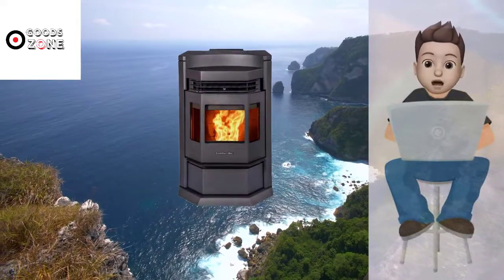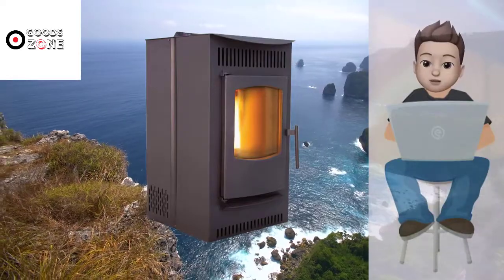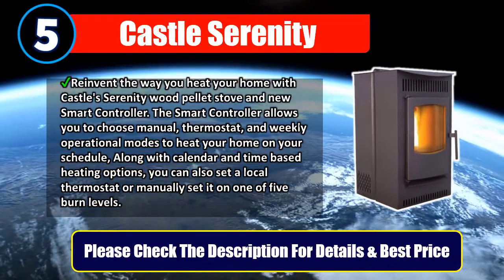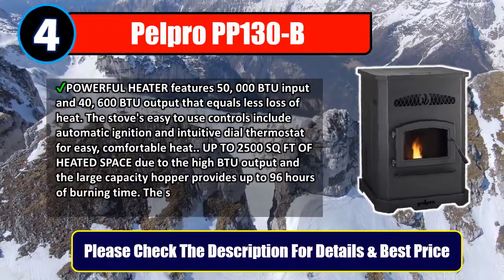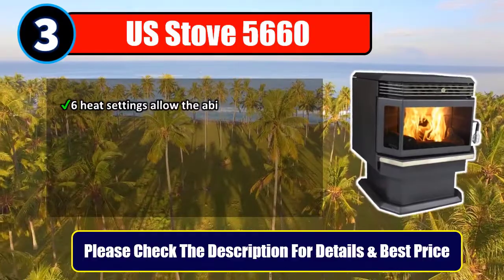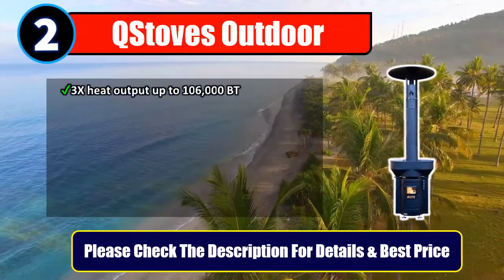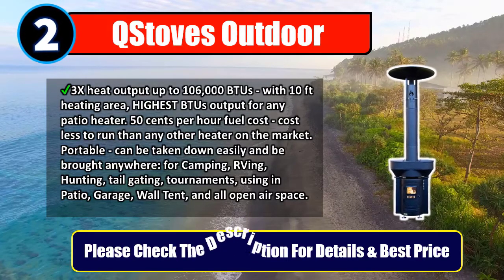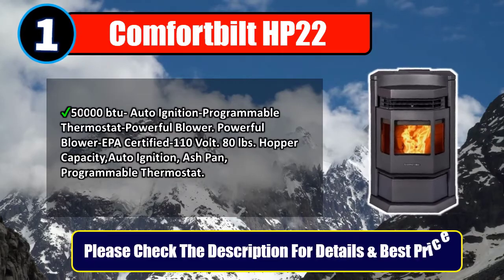✅Best Pellet Stoves 2020 - Top 5 Pellet Stoves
Best Pellet Stoves 2020. Let's Checkout More On Top 5 Pellet Stoves:
👉5. Castle Serenity

👉4. Pelpro PP130-B

👉3. US Stove 5660

👉2. QStoves Outdoor

👉1. Comfortbilt HP22- '

In this video, we make new research on the top best Pellet Stoves.This list includes budget & affordable Pellet Stoves from various brands. I made this list based on my personal opinion and i tried to list them based on their price, quality, durability and more.

We conduct extensive research on all the Pellet Stoves Design of the market and cherry pick the best of the bests for you. The research takes the durability, reliability and also the customer feedback into account. The history and the reputation of the manufacturer is checked and we used the products ourselves.

After all the research, comparison and testing of different products we were finally able to pick the Best Pellet Stoves for you. A lot of time and effort were invested behind it so that you can have the best possible experience using them and stay tension free.